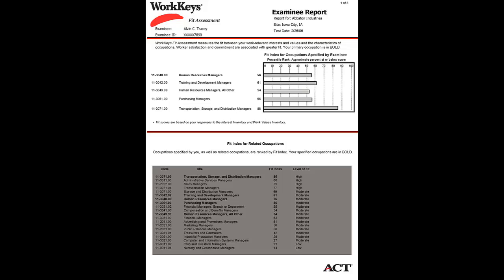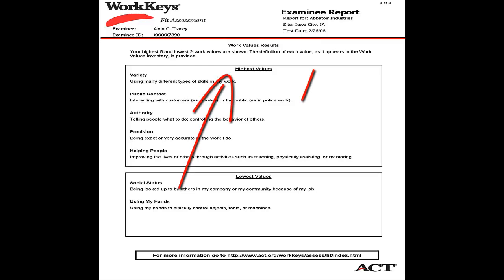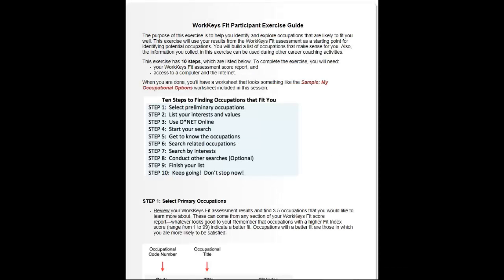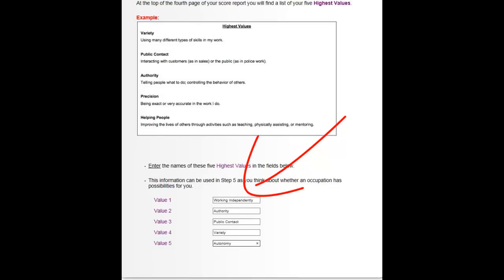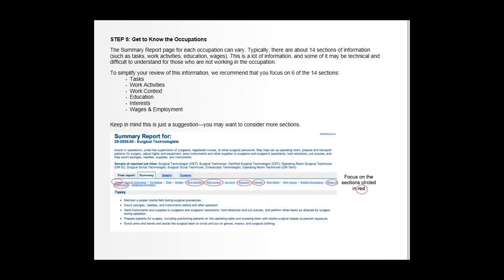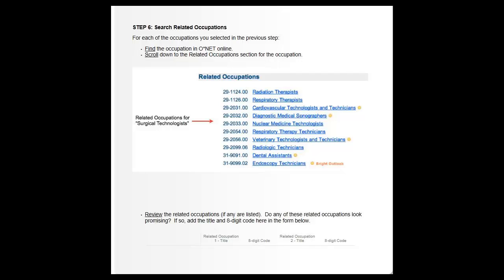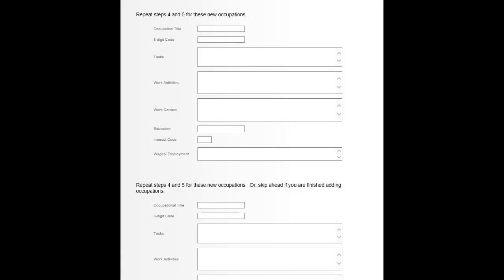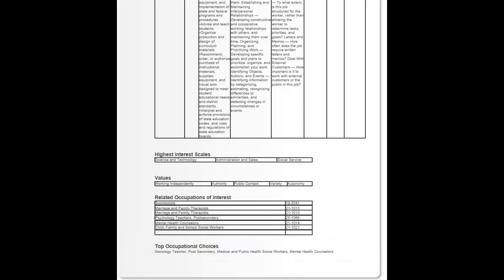Fit video Track V6